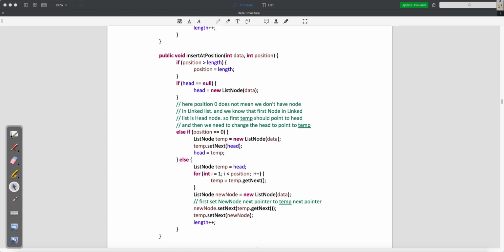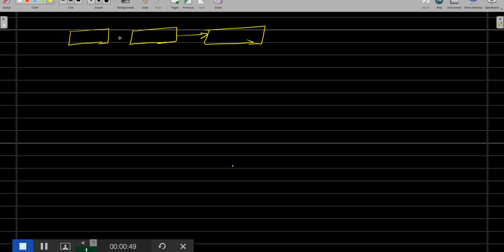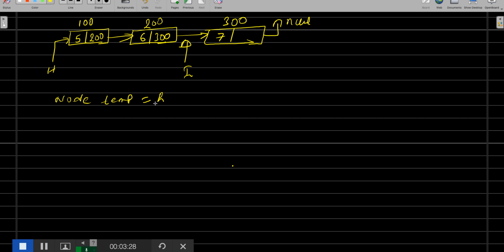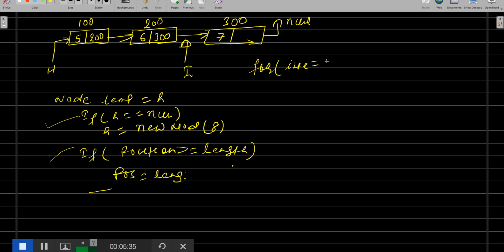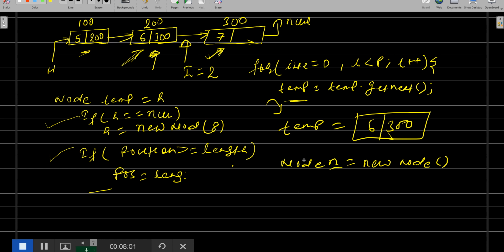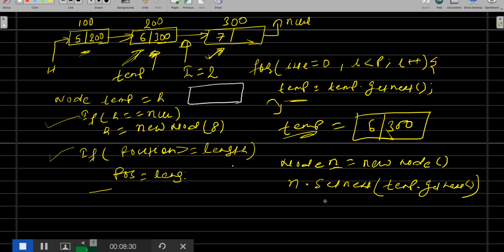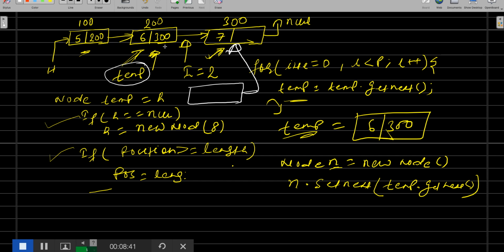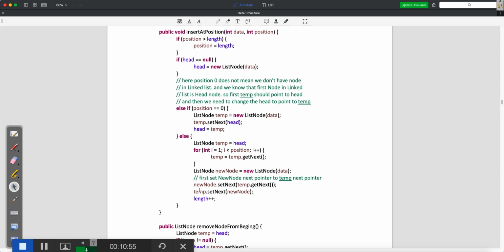Understand LinkedList Insertion At Position Through Coding Video 7